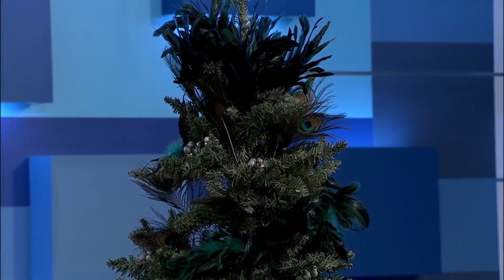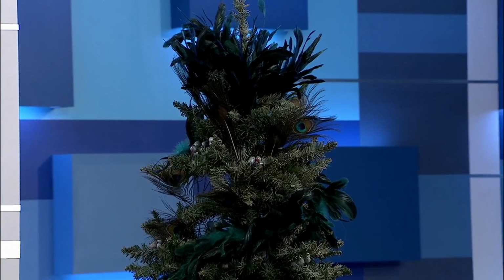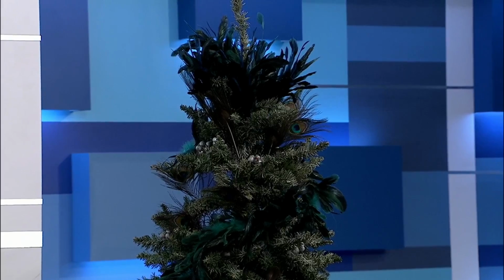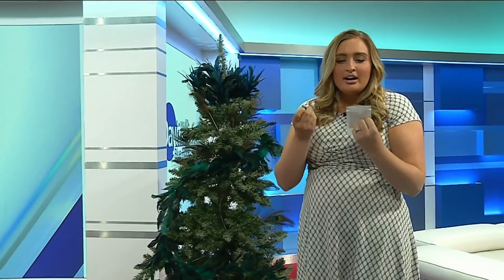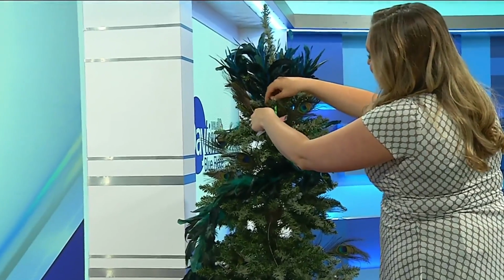Decorate with history using Roanoke landmark ornaments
The Daytime Blue Ridge Tree started off pretty bare, but thanks to the Roanoke landmark ornaments from the Virginia Ornament Company, that didn't last long.